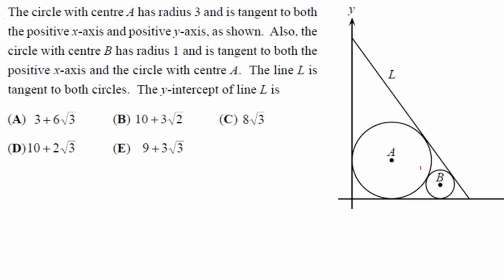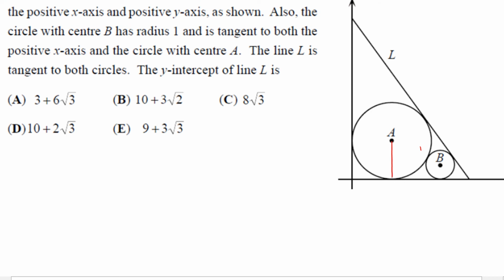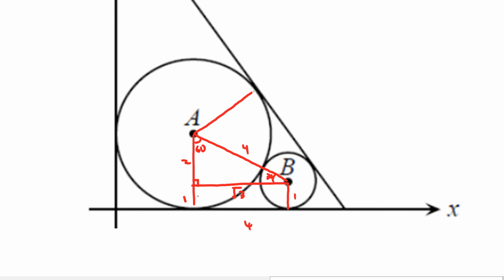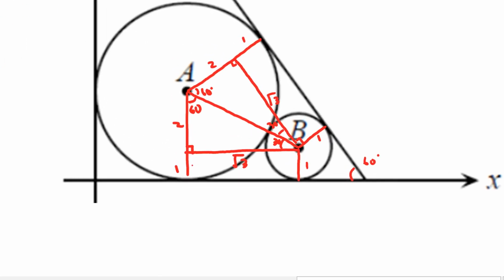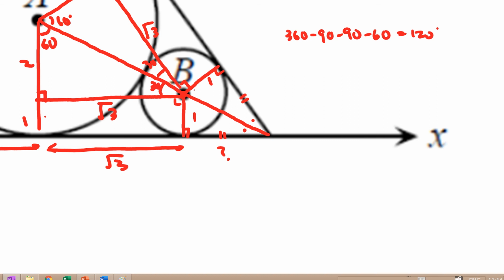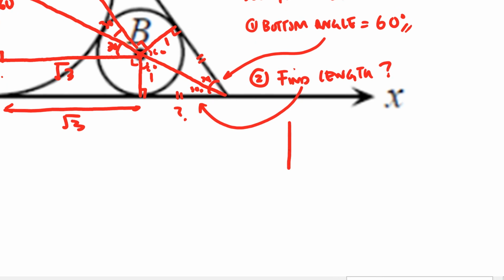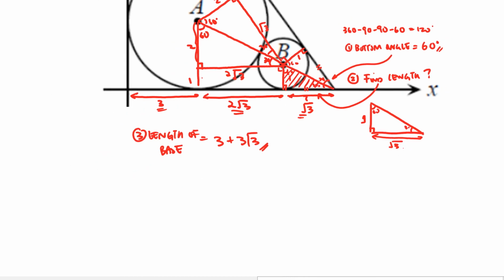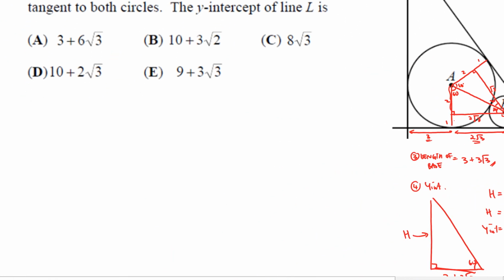Math 9Honours Section 6.3 Q15 Special Triangles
The circle with center A has radius and is tangent to both the postive “x” and “y” axis.  Also the circle with center B has radius 1 and is tangent to both the positive “x” axis and the circle with center A.  The line L is tangent to both circles.  Find the Y-intercept of line “L”.